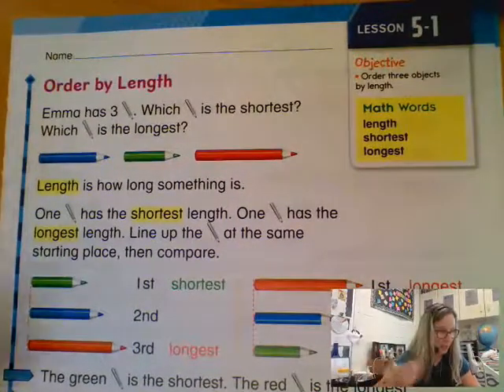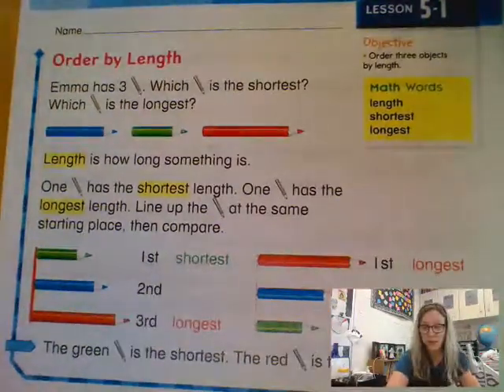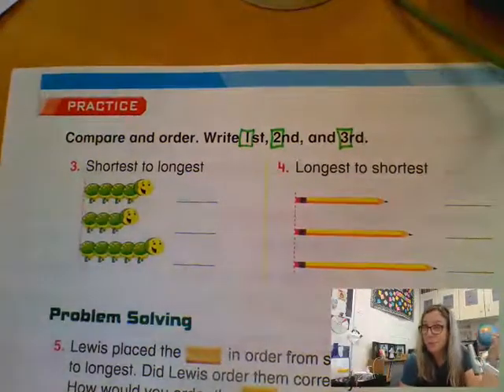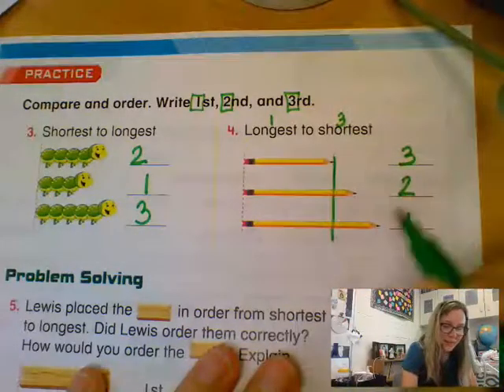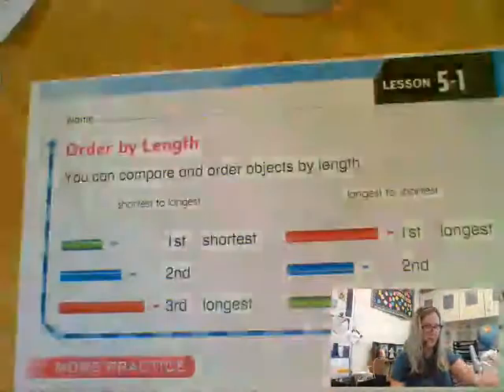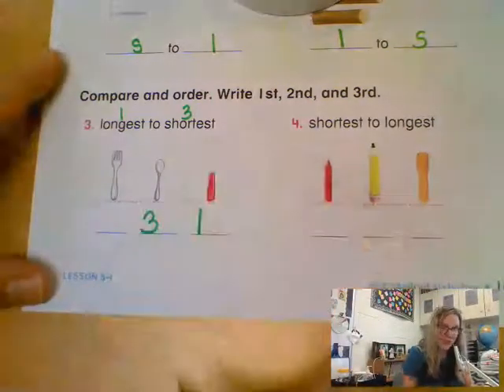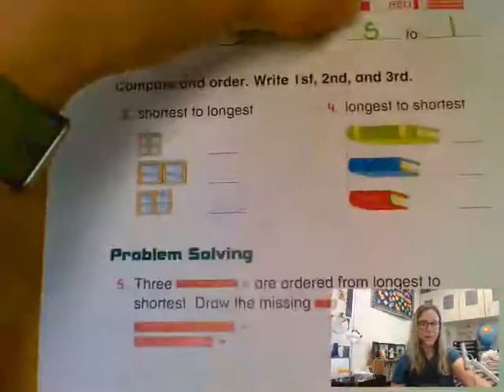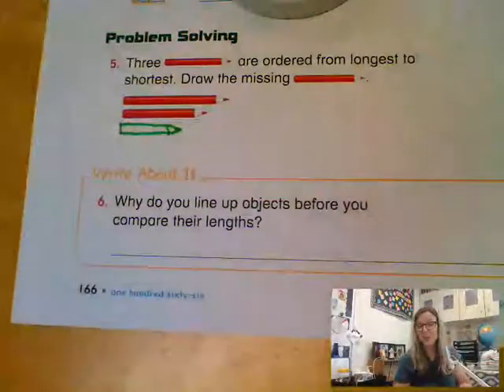5.1 Order by Length